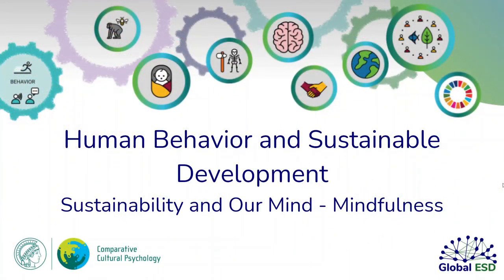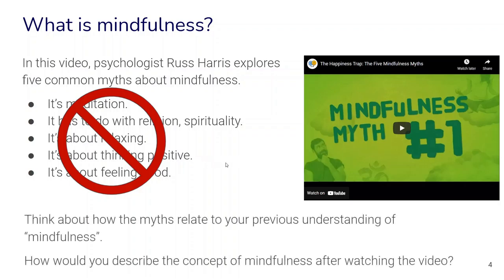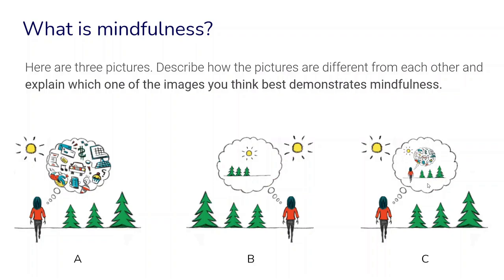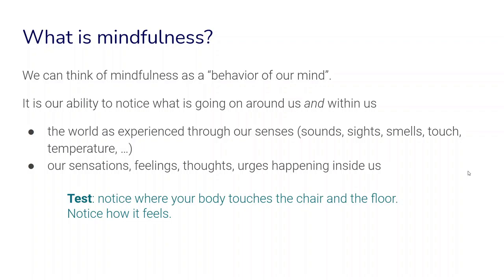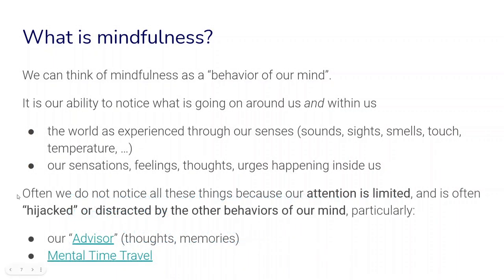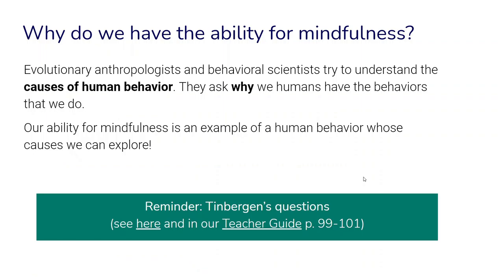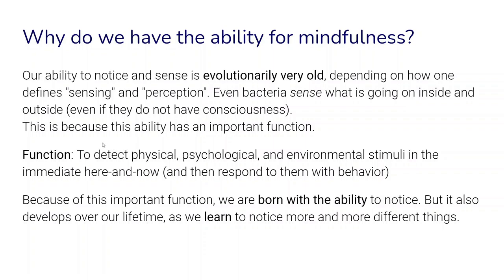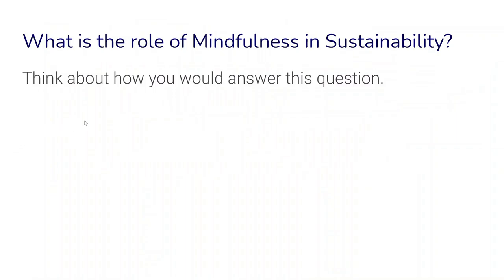HBSD Week 6 Mindfulness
Part of week 6 of the module Human Behavior and Sustainable Development, where we explore the concept of mindfulness